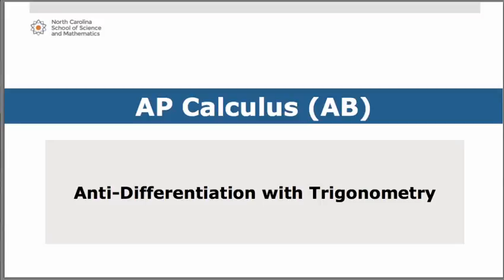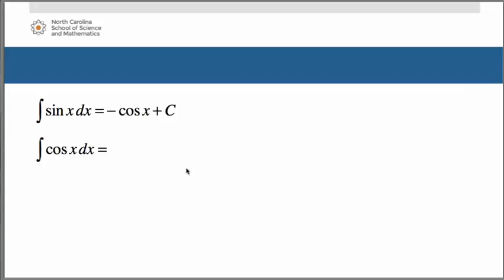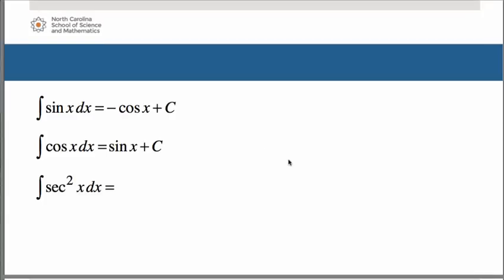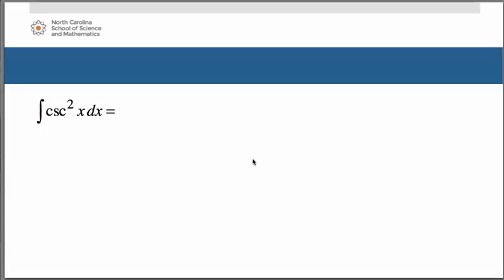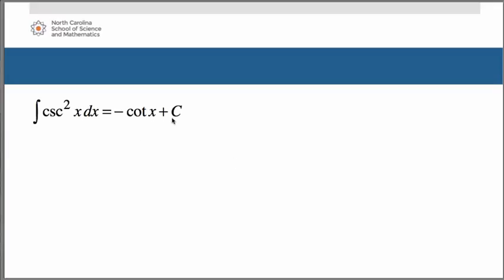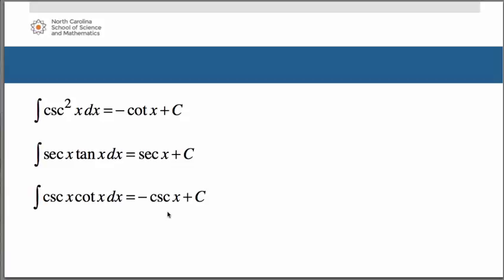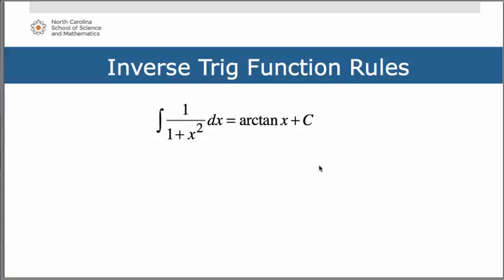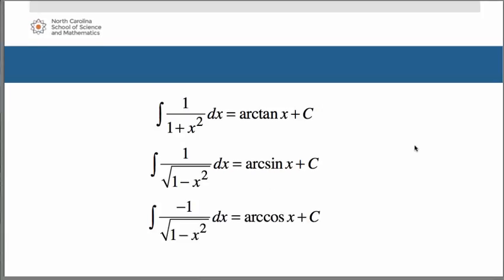Antiderivatives with Trigonometry